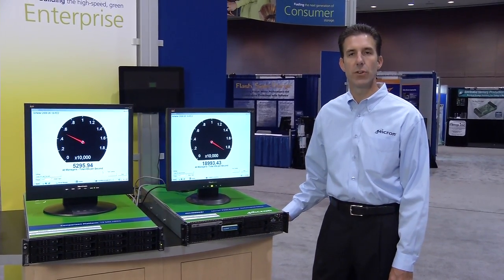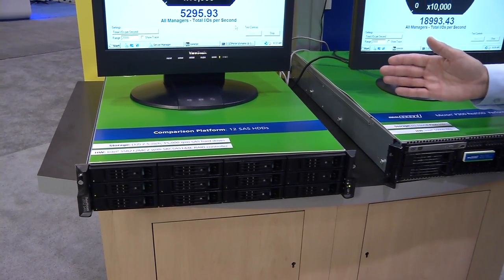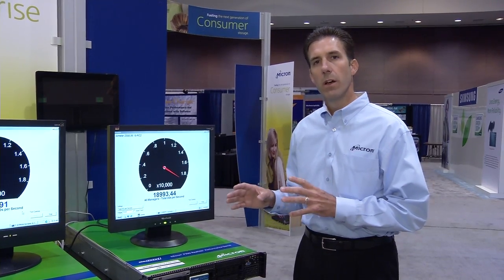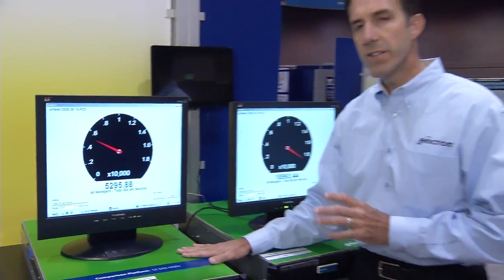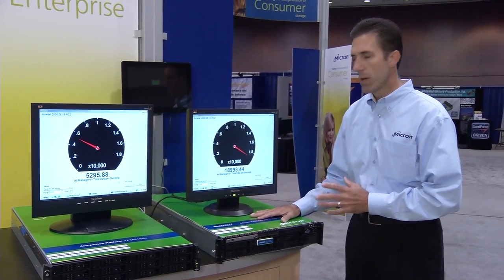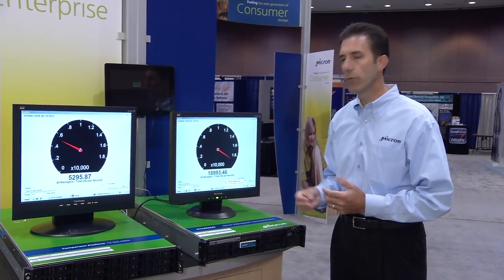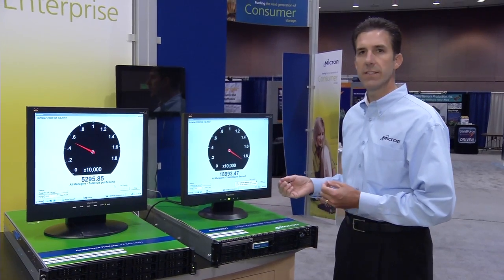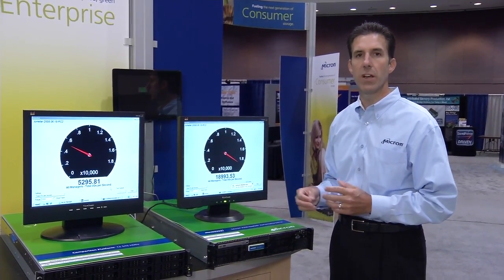RealSSD P300 vs. 12 SAS Hard Drives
A demonstration of the significant bandwidth increases that can be achieved using a Micron P300 SSD. This test pits a single P300 SSD against 12 SAS hard drives, both running in similar server systems. As you can see, the P300 achieves almost 3x higher IOPs than 12 SAS drives in RAID 0.

Demo system details:

Test Specifics
- 4k sustained random write workload
- Drive cache enabled
- RAID controller cache enabled
- SAS drives "short-stroked" to provide 100GB total capacity (all three of these items provide a performance boost to the HDDs)

SAS RAID System
Drives: Twelve 15K rpm, 2.5" SAS drives in a RAID 0 configuration
Platform: Intel SSR212MC2 with a SRCSAS144E RAID controller (Server 2008)

Single SSD System
Drive: 100GB Micron P300
Platform: Intel S5000 PAL (Server 2008)